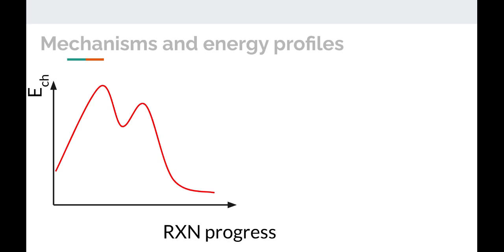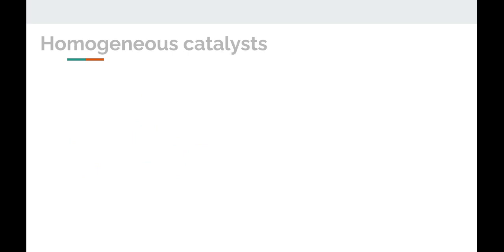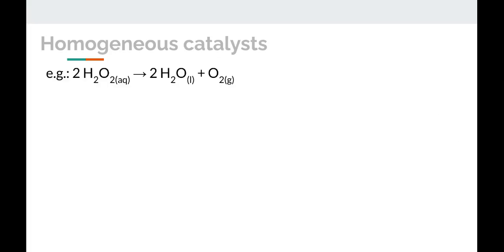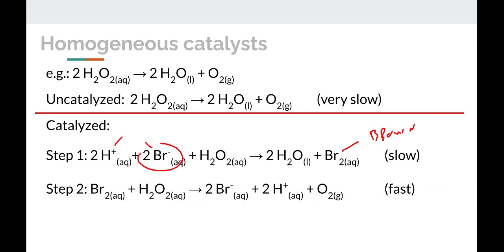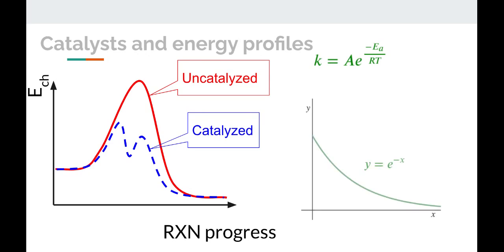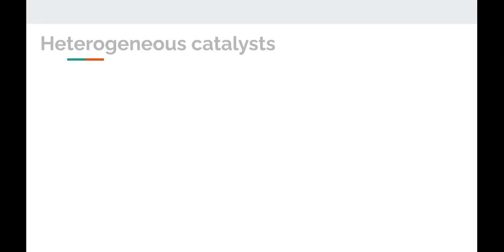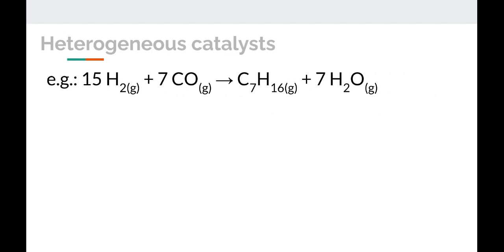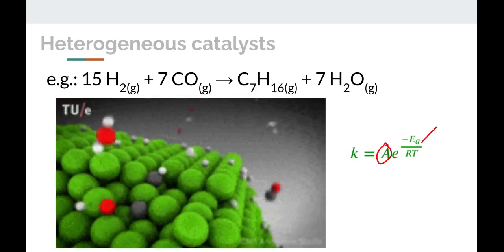Topics 5 10 and 5 11 Enzymes and Advanced Energy Profiles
For Hayward (WI) High School AP Chemistry. Topics are advanced energy profiles, energy profiles for mechanisms, heterogeneous catalysts, homogeneous catalysts